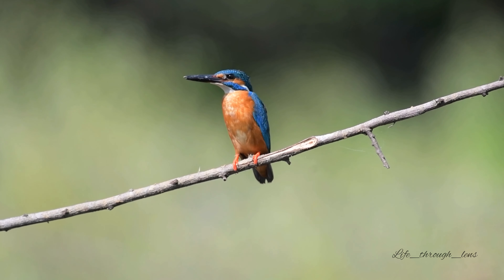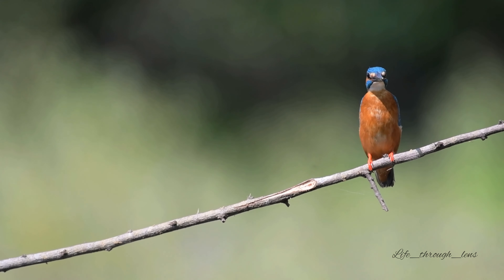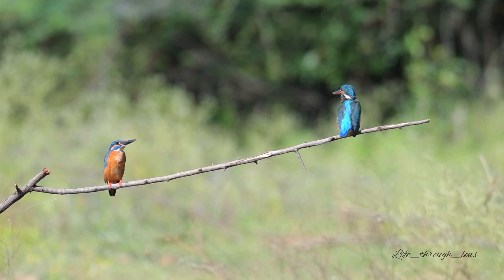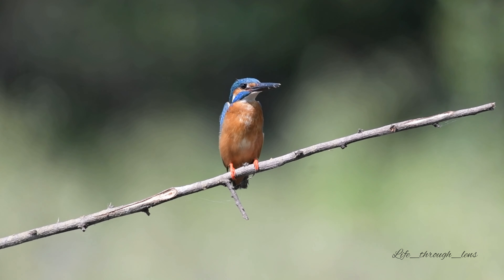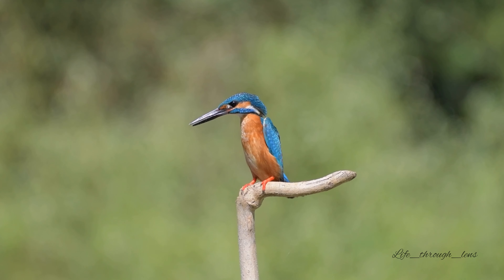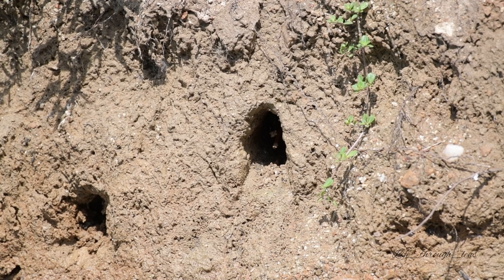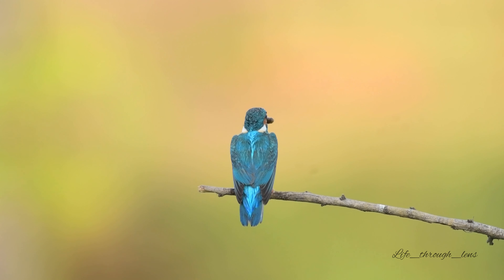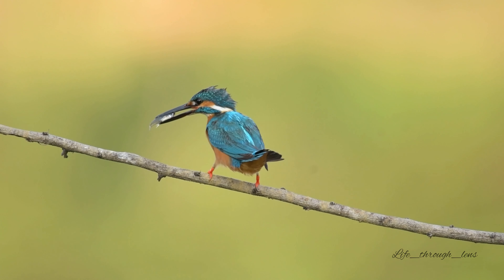Life of common kingfisher. Jewels in the air 😍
Common kingfisher!

The Common kingfisher is amongst the most colorful birds and has beautiful brilliant plumage, though, despite its extraordinary colors, sometimes it is difficult to see when it is in dappled shade, and its colors are also not very obvious in flight.

Furthermore, its shy nature means that it is not often seen. Its upperparts are bright blue and its underparts a rich chestnut-red. Male and female are generally similar but the females have a bill with a red base, whereas males have one that is completely black. Juveniles are similar in appearance but have duller, greener plumage.

The Common kingfisher occurs throughout Europe and in Asia as far to the east as Japan, and south of the Sahara in Africa. Common kingfishers live year round in the south, while northern populations fly south in winter away from the freezing water. They are found in wetlands and on the shores streams, ponds and lakes. They have been known to seek prey from brackish waters, especially in winter when bodies of water are generally frozen.

Habits and Lifestyle
As with all kingfishers, the Common kingfisher is very territorial, mainly because each day is has to eat about 60% of its body weight. They even defend their territory against their mates and offspring. Individuals are solitary for most of the year, roosting in heavy cover beside their favorite hunting spot. When another kingfisher comes into its territory, the birds will both sit on a perch at some distance from one another and perform territorial displays, usually the display of beaks and plumage. Fights occasionally occur, one bird grabbing the other one’s beak and trying to hold their opponent under water. Their flight is very fast, causing their wings to seem like a blue haze. These birds communicate vocally and are well known for a long, trilling call like a repetition of the sound “chee”. During mating, a male whistles loudly to a female and will chase her through and above the trees. When diving for prey, their eyes are covered by a membrane and they rely on touch alone to know when they should snap their jaws shut.
Common kingfisher 😍
Vellore Tamilnadu
Nikon gears